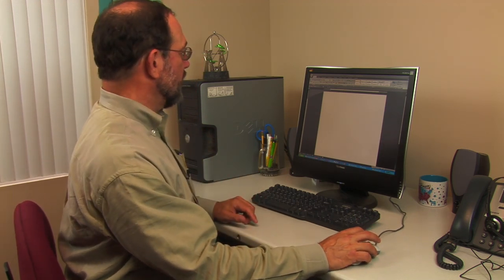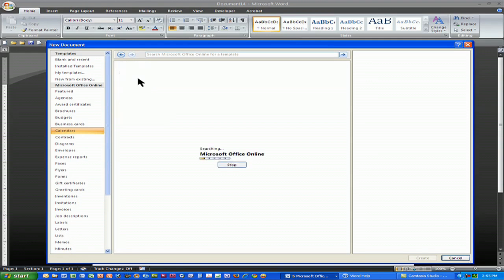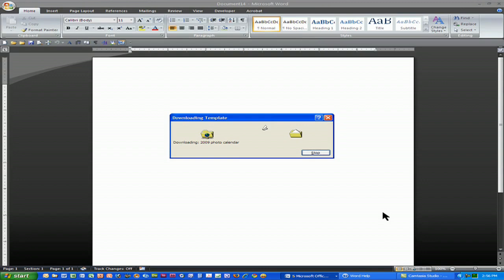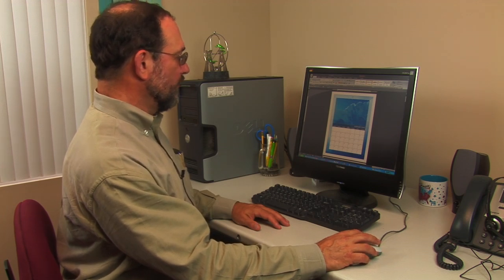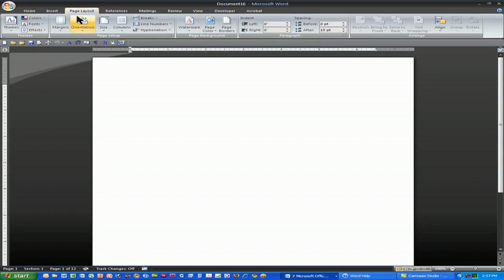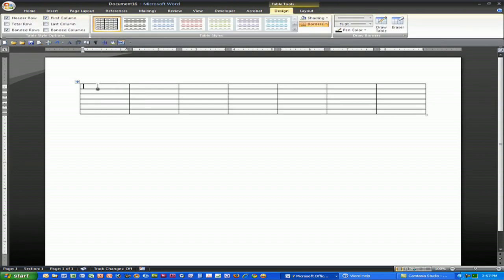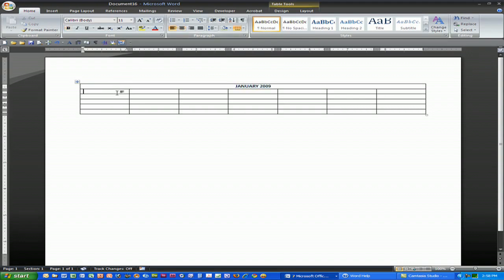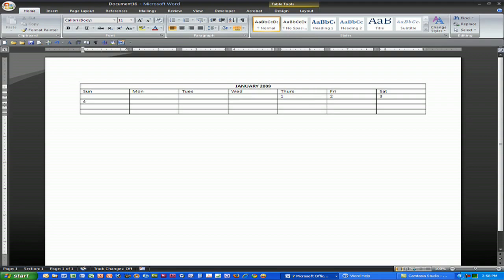Microsoft Word : How to Make a Calendar Using Microsoft Word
In order to make a calendar in Microsoft Word, simply look at the templates that are available from Microsoft itself. Learn about adding pictures to calendars in Microsoft Word with help from a computer programmer and trainer in this free video on making calendars in Microsoft Word.

Expert: Don Lesser
Bio: Don Lesser has worked with computers since 1980
Filmmaker: Christian Munoz-Donoso